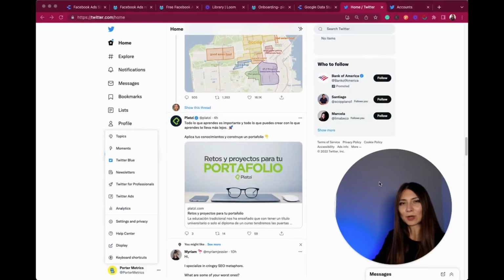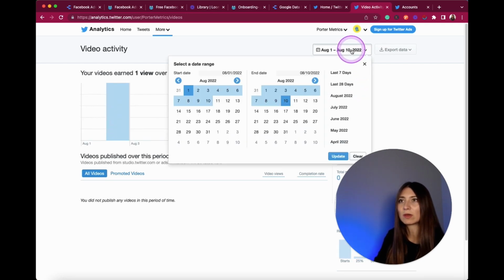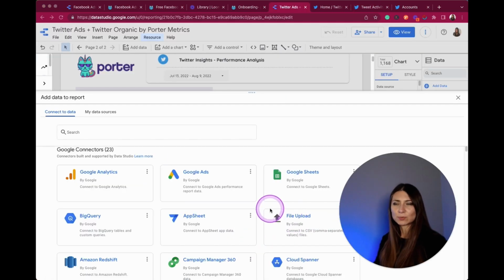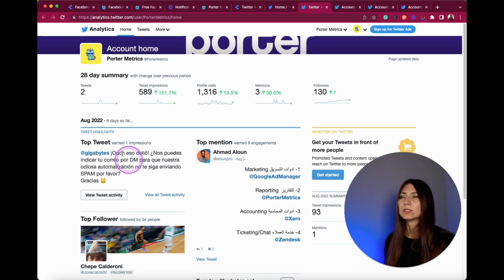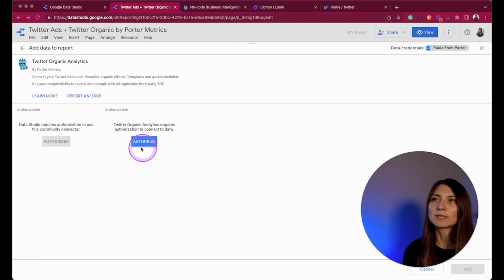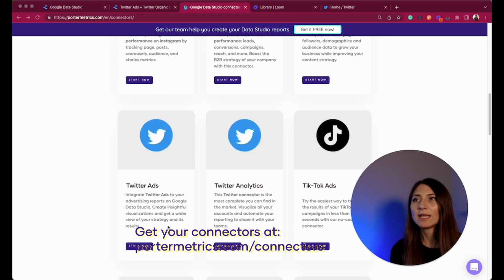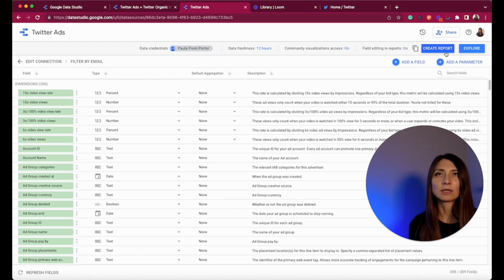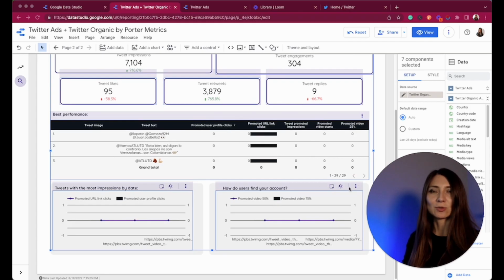Create Twitter Analytics and Ads reports automatically! No-code Google Data Studio connector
Since 2014 Twitter analytics has been available for all accounts, whether you are a business or just a personal profile. This is amazing because you can explore the tools and the complementary metrics and everything for the success of your Twitter account.

And with Porter Metrics, you can now forget repetitive data integration methods. Use the Porter Metrics Twitter Ads and Twitter Analytics connector to pull all your information and automatically generate your report.

Forget about the manual and tedious processes. Use the Porter Metrics Twitter Ads and Twitter Analytics connector to pull the data and automate your report.

Start with a free template and get your reporting done in less than 10 minutes.

→ Cut to the chase :P

00:00 Twitter Analytics - How to read and understand my Twitter Data
2:21 Automate Twitter Analytics reporting using a set-and-forget template for Google Data Studio
03:12 Understanding Twitter Ads Metrics
4:44 Pull Twitter Ads data automatically on Google Data Studio
6:00 Integrating two data sources to unify my Twitter Report
7:18 Start with the "Create a report" button and generate a report automatically

About Us:
Porter Metrics is a business intelligence tool that is dedicated to helping small businesses and agencies by automating their marketing reports. We help businesses to do more with their data (and waste way less time) by connecting their everyday apps' data to any destination, like a data warehouse, a visualization tool, or a simple sheet.

This way, businesses can gather all their data in one place and make it readily available and more insightful. Learn more about Porter Metric by visiting us